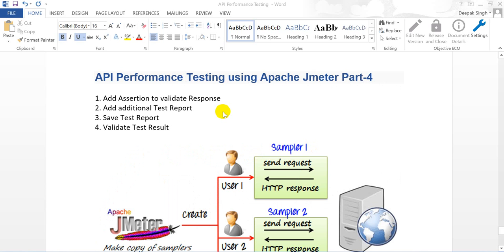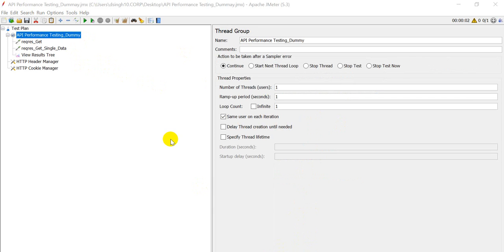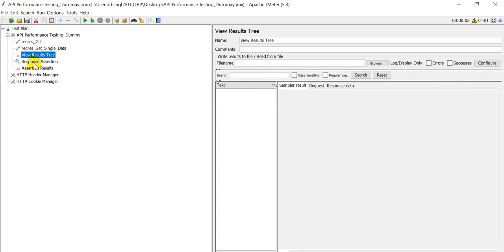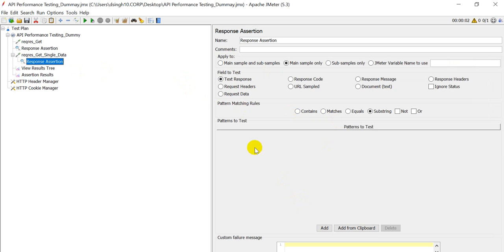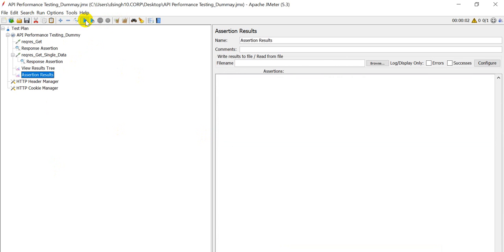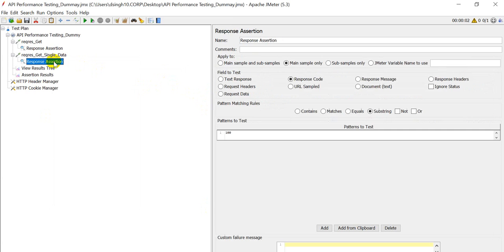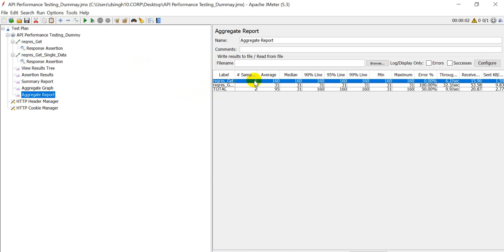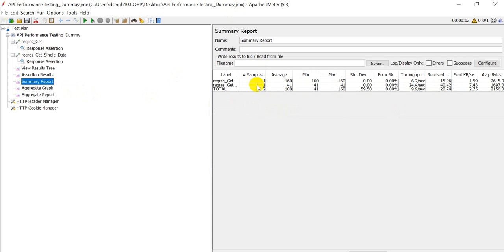API Performance Testing using Apache Jmeter Part 4